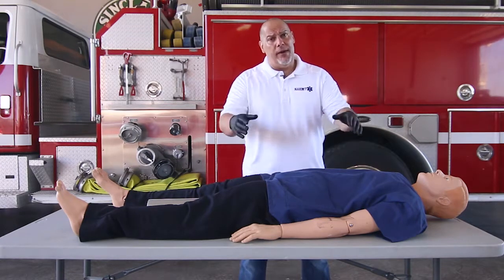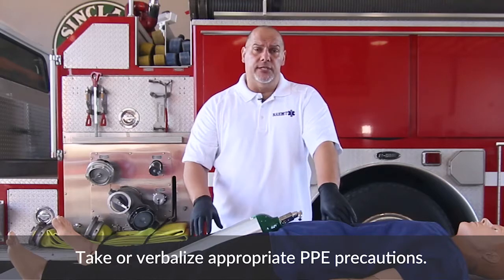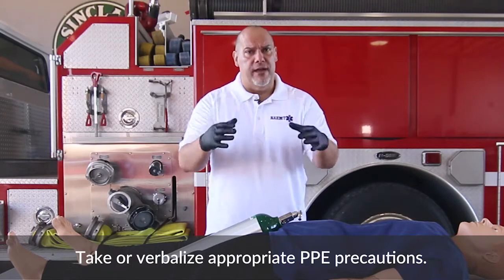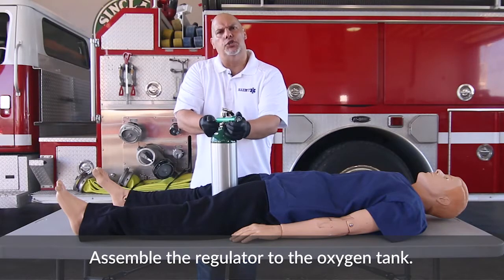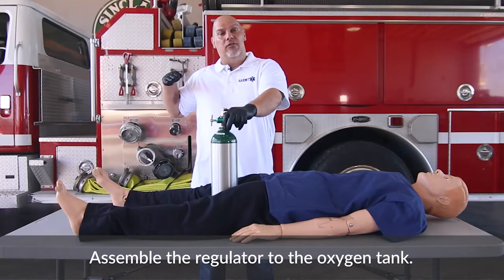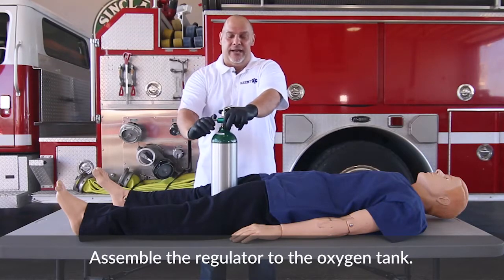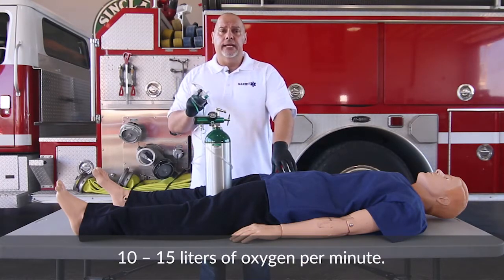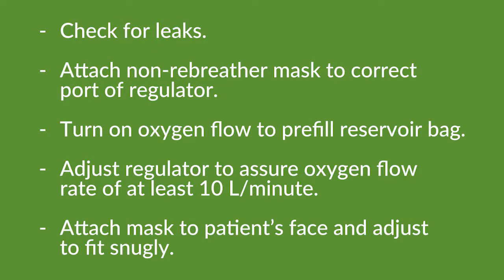NREMT EMT Skills: Oxygen Administration via Non-Rebreather Mask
Axon EMT instructor, Chris Cebollero, demonstrates how to administer oxygen via non-rebreather mask. This video is designed to help you prepare for the NREMT Skills Exam.